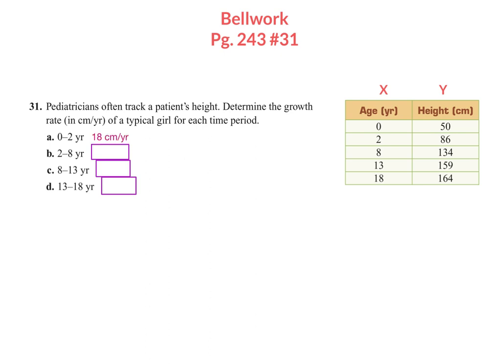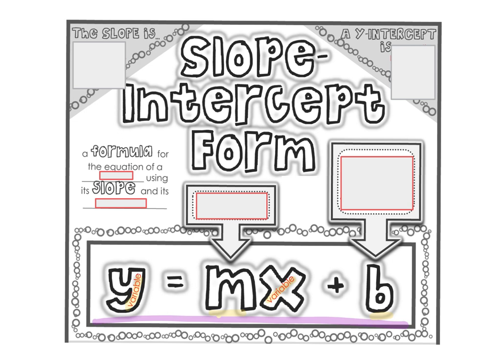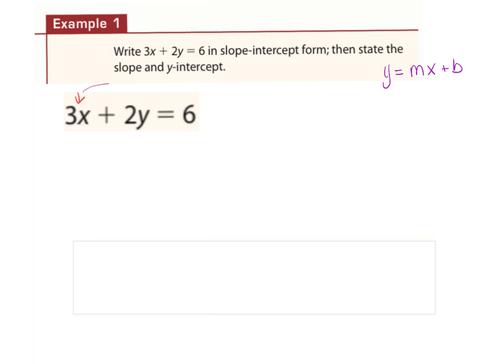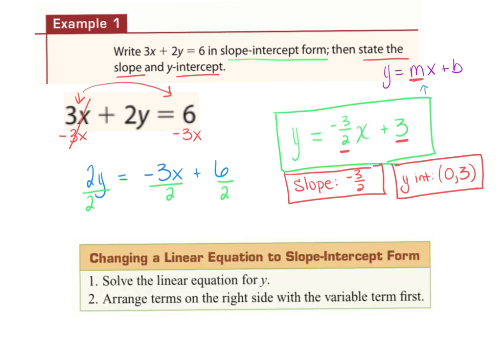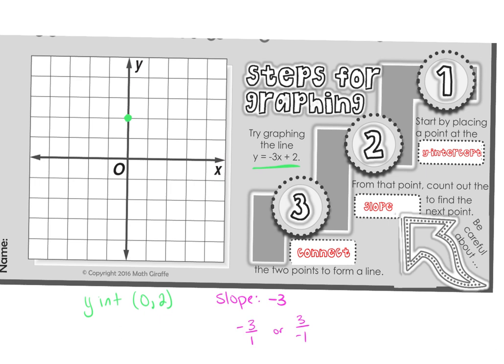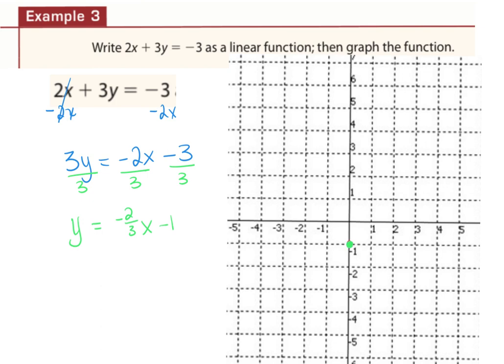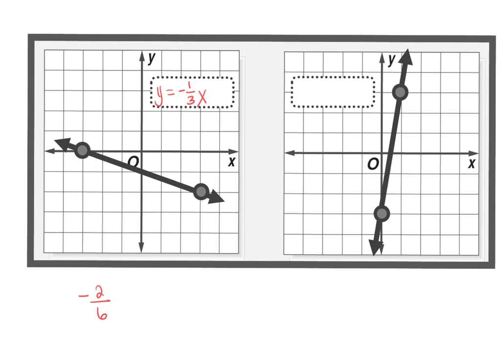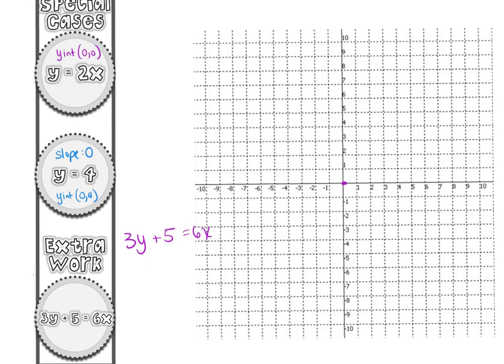Algebra I Section 6.3